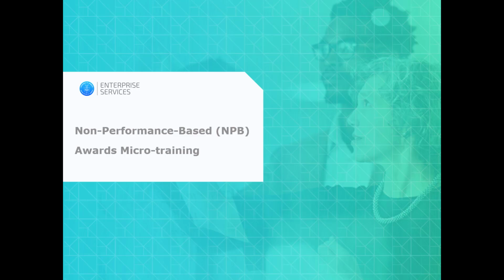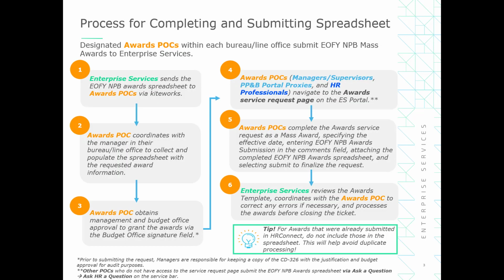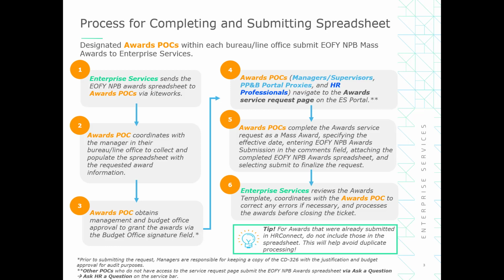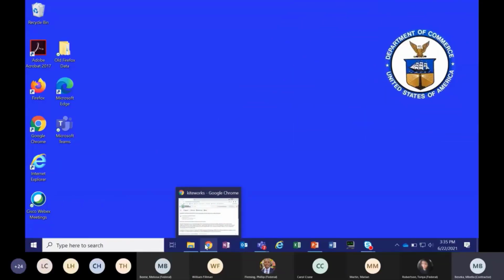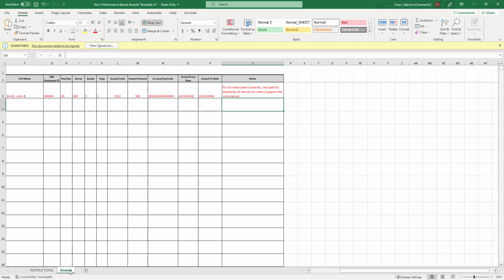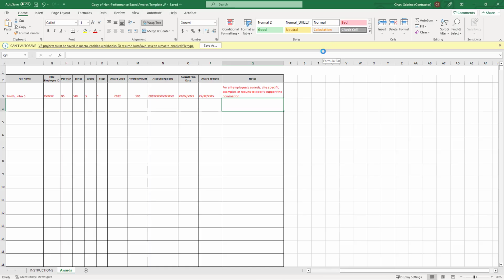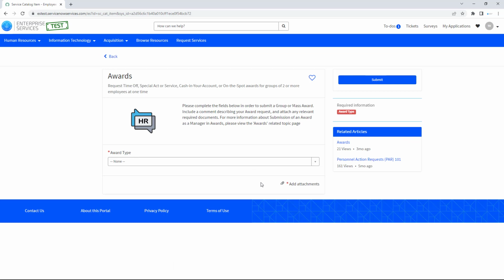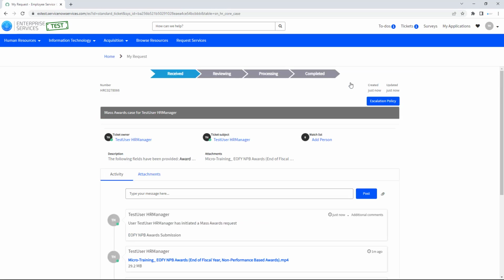Micro-Training: EOFY NPB Awards (End of Fiscal Year, Non-Performance Based Awards)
In this video, you will learn about how Awards Points of Contact  access, fill out, and save the Pre-Populated Awards spreadsheet for End of Fiscal Year Non-Performance-Based (EOFY NPB) Awards, then submit that spreadsheet via the Enterprise Services Portal.

Chapters:
0:00 Introduction
0:21 initiating EOFY NPB Awards
1:05 Process for Completing and Submitting Spreadsheet
2:52 Saving NPB Awards Spreadsheet
3:22 Demo
3:37 Kiteworks Demo: Accessing and Downloading NPB Awards Spreadsheet
4:04 Excel Demo: Completing and Saving NPB Awards Spreadsheet
5:26 Portal Demo: Submitting Mass Awards Service Request
8:08 More Resources